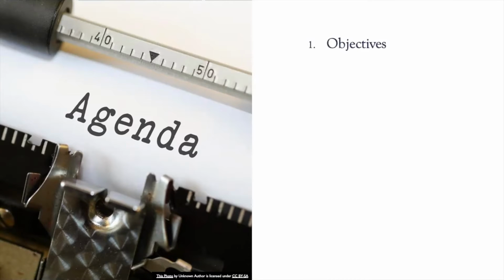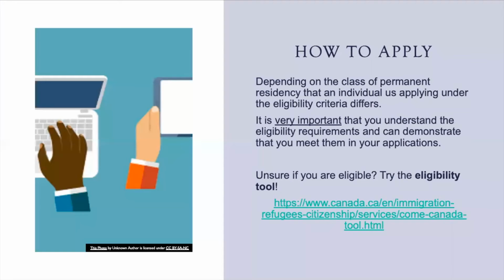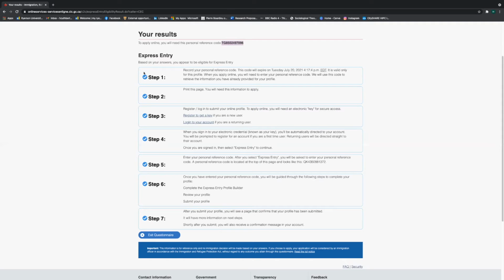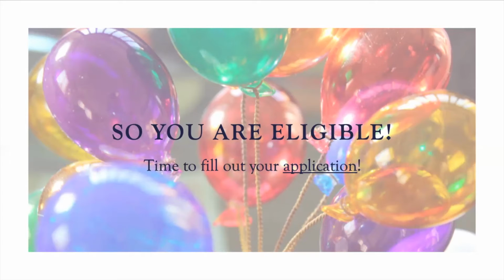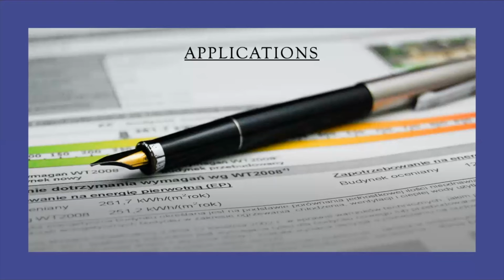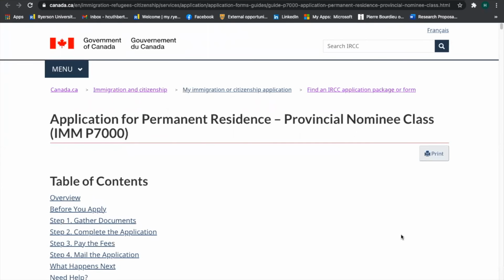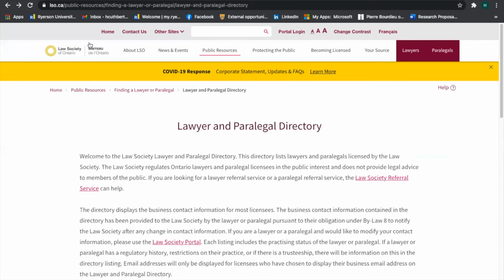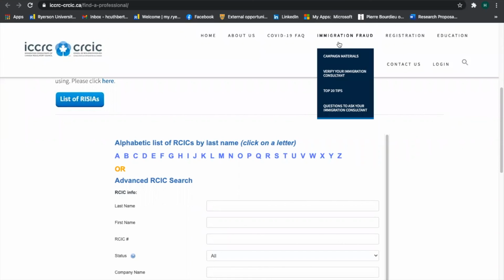Applying for Permanent Residency (Part 2)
Hamilton Newcomer Week 2021 - Part 2 - Applying for Permanent Residency